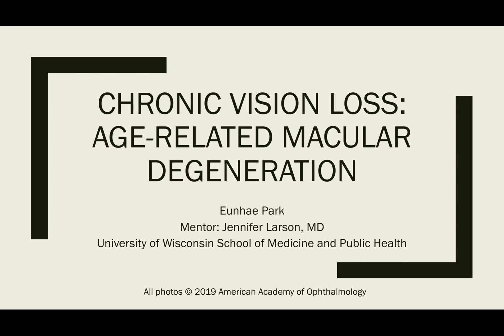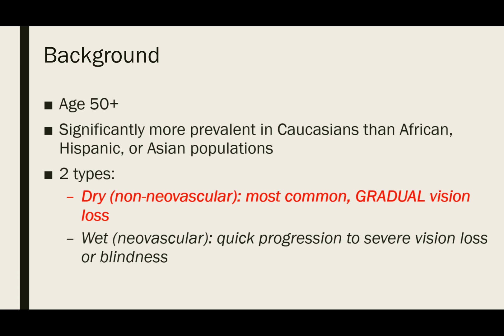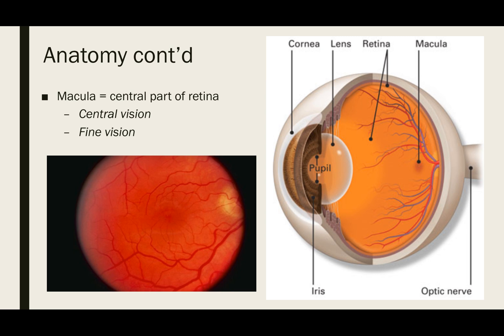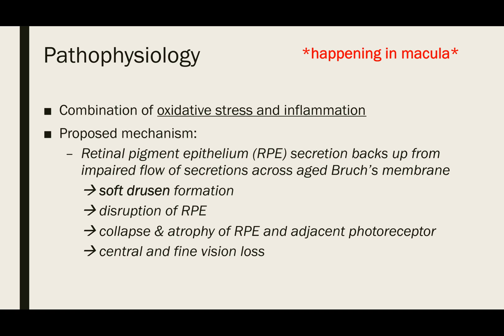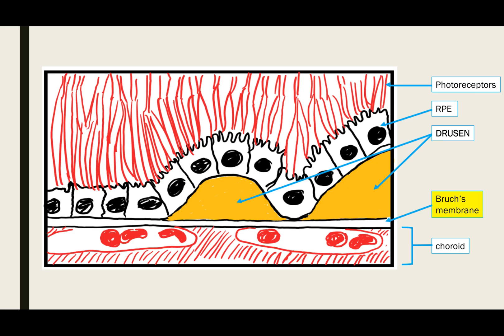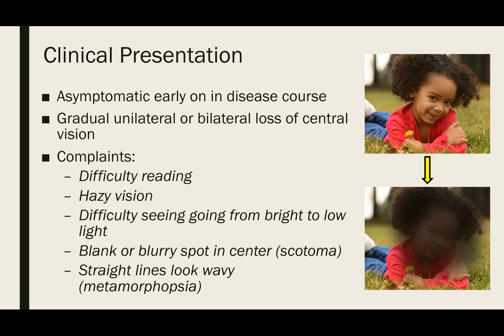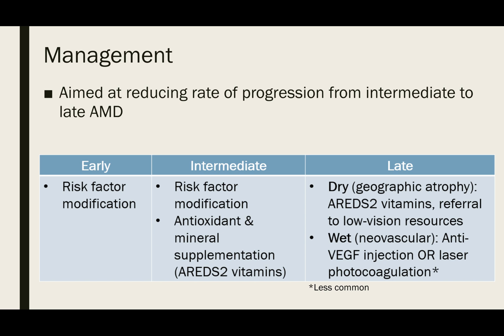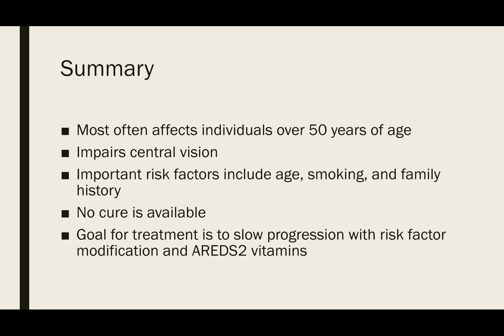Vision Loss and Macular Degeneration